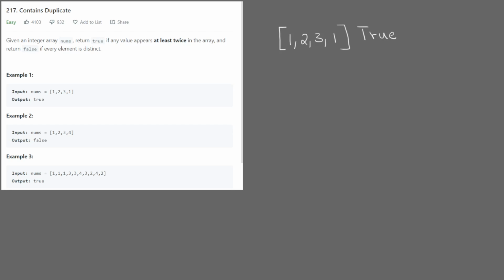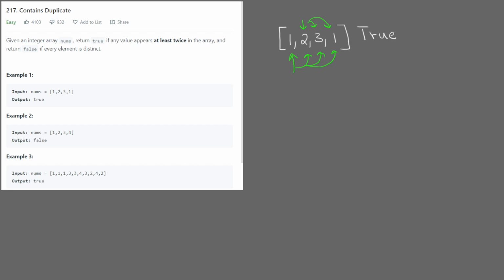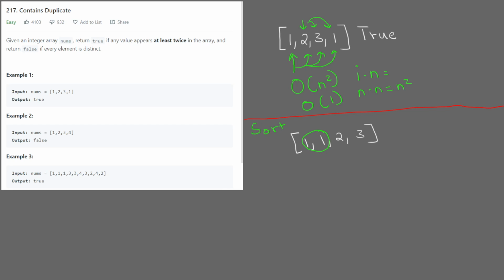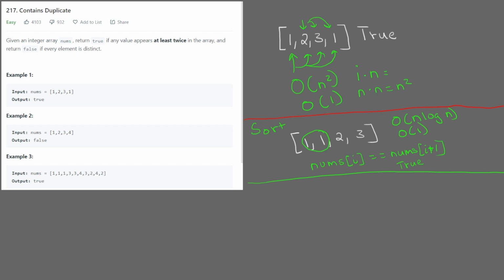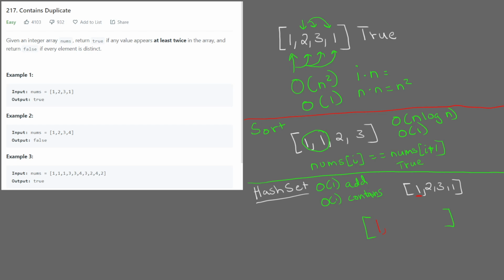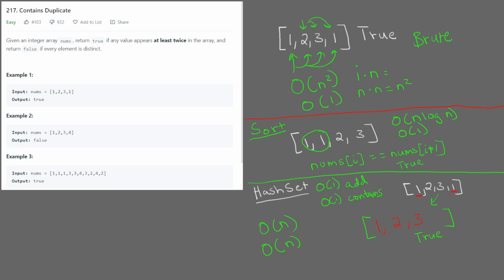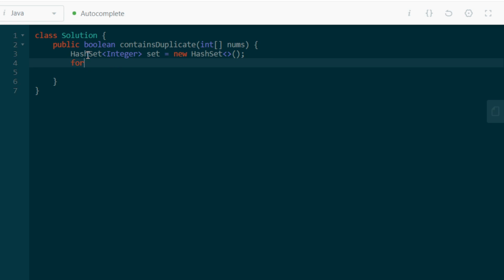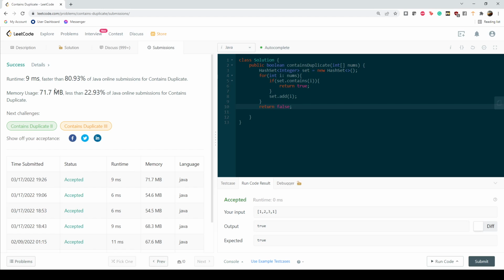LeetCode - Contains Duplicate - Java